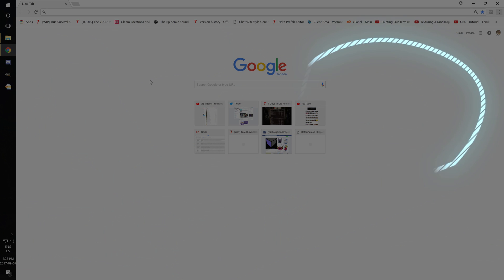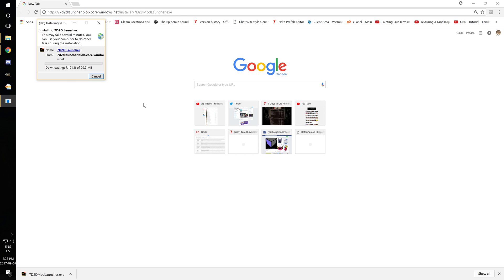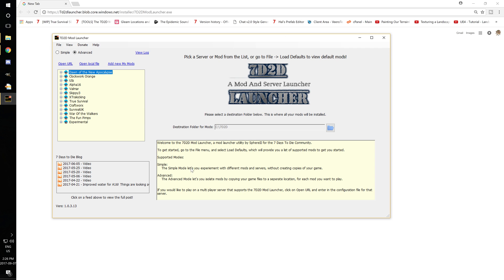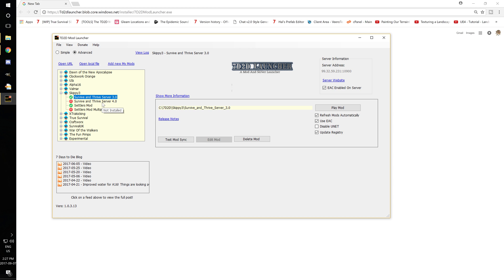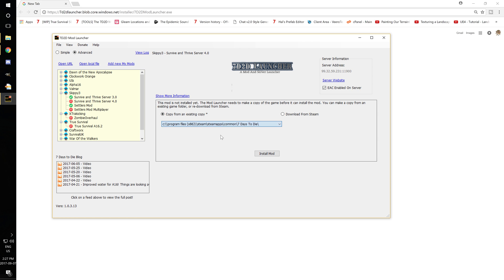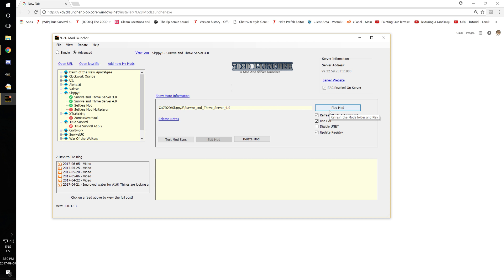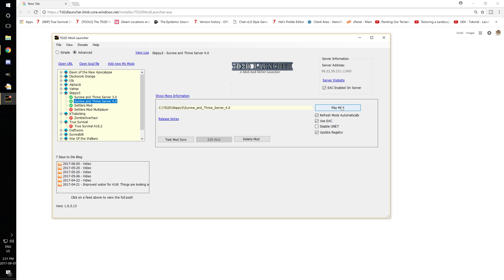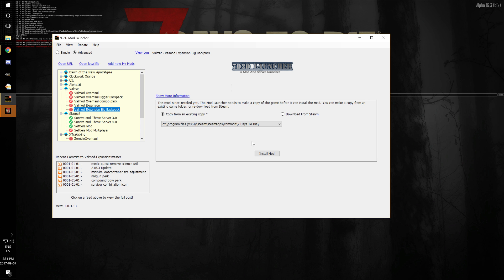7 Days to Die | How to install / use mods | PC|Alpha16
My build!
Corsair 760t
AIO Coole